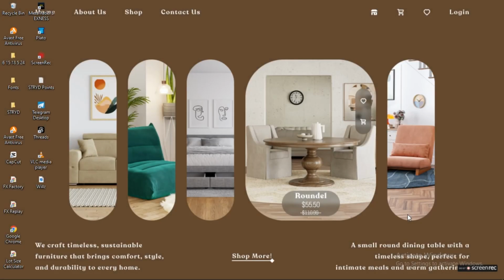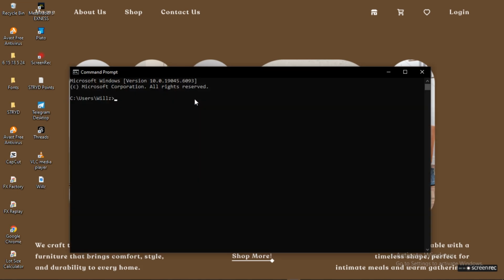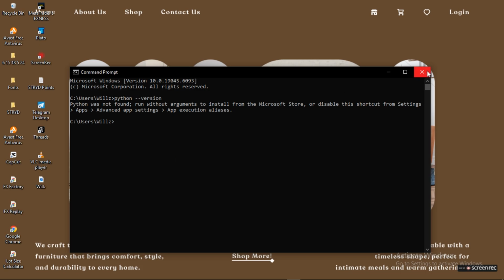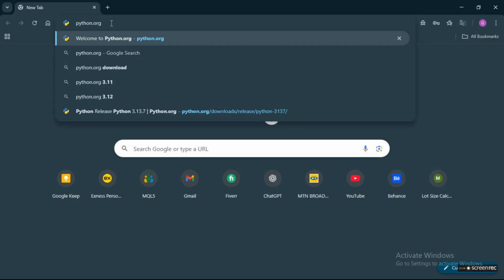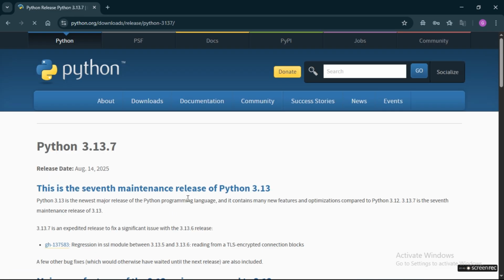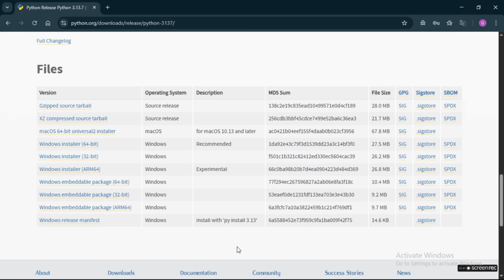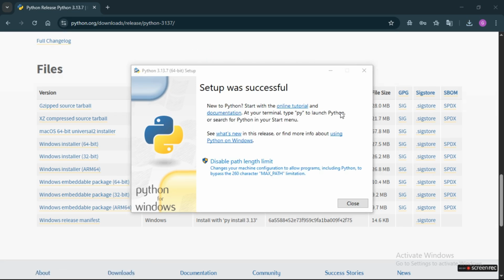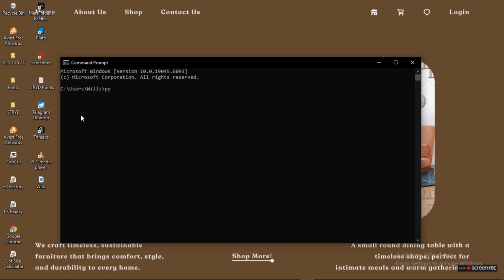How to Install Python for Windows and macOS | Complete Installation Guide for Beginners!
This is a complete beginner friendly video practical tutorial on how to install Python for Windows OS.

For macOS users, follow these steps:
2. Download the latest macOS installer (.pkg file).
3. Open the downloaded file and follow the installation wizard (just keep clicking Continue until it finishes).
4. Once installed, open Terminal (press Cmd + Space, type Terminal, and hit Enter).
Type this command to check if Python is installed:
'python3 --version'
You should see something like Python 3.x.x.
5. (Optional) Check if pip (Python’s package manager) is installed:
'pip3 --version'